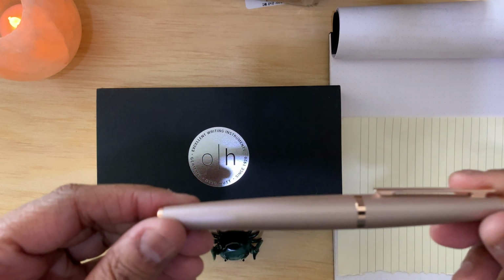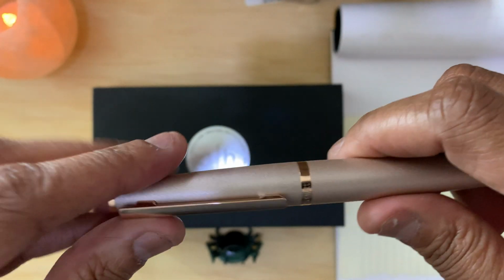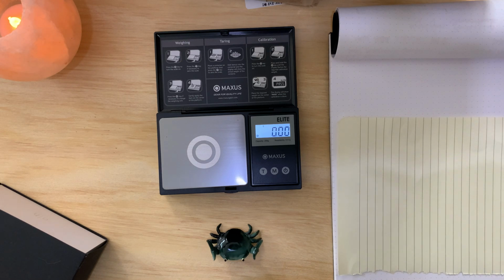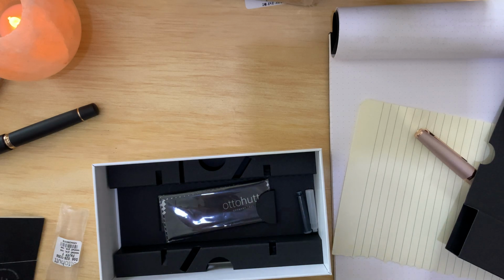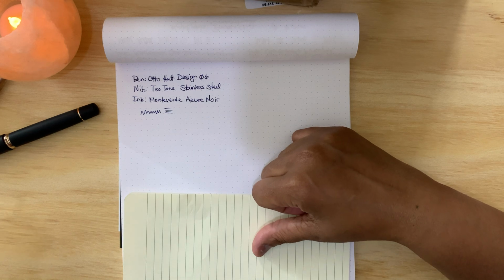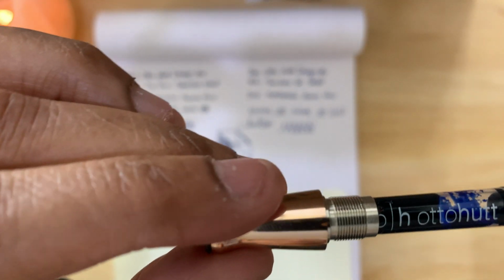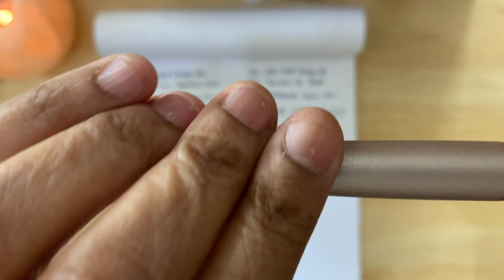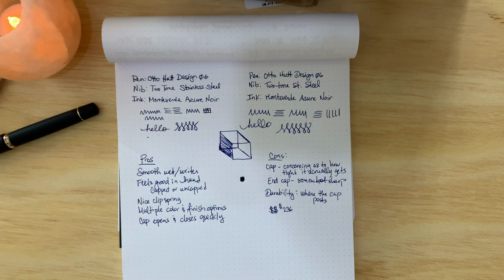Otto Hutt Design 06 Fountain Pen - Overview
Overview and review of my Otto Hutt Design 06 fountain pen. I purchased this from Goldspot Pens. It has a fine, stainless steel nib and is inked with Monteverde Noir series ink. For more information on the Otto Hutt Design 06 series of pens,